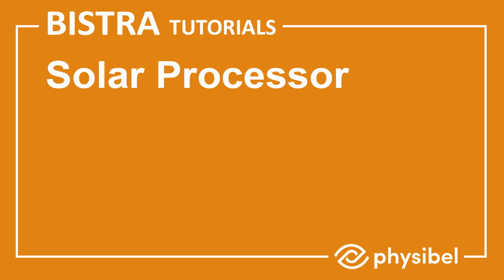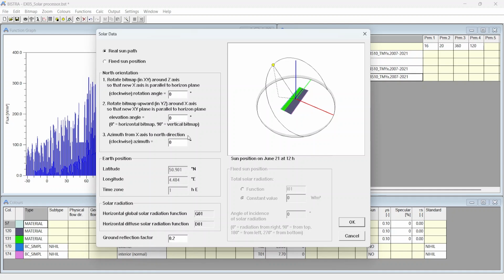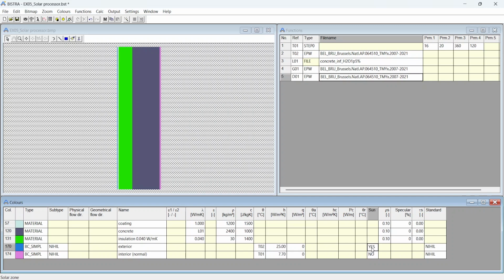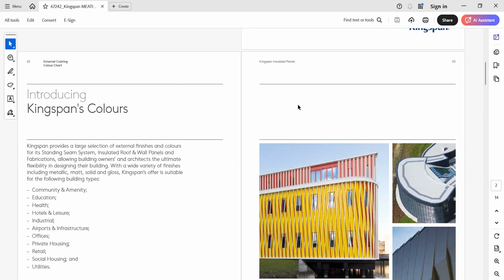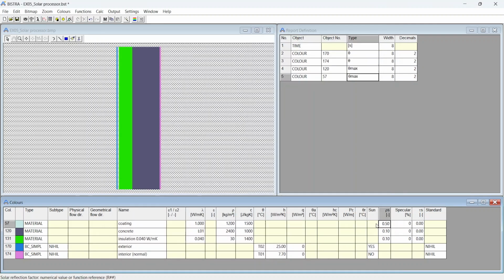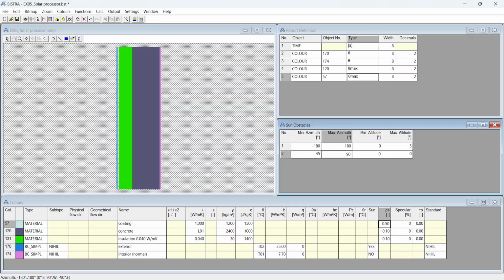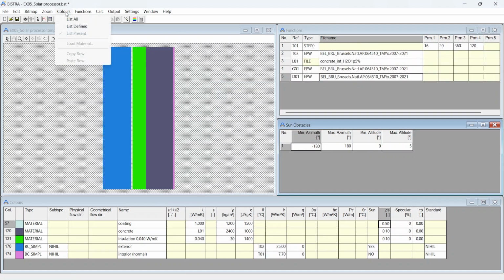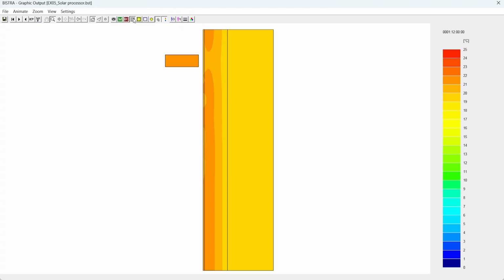Physibel BISTRA Tutorials: Solar Processor